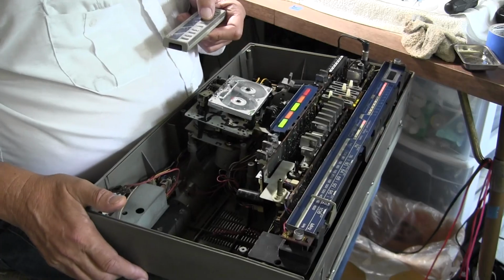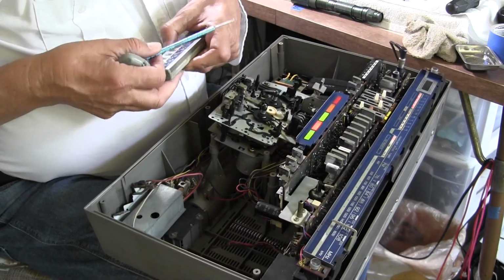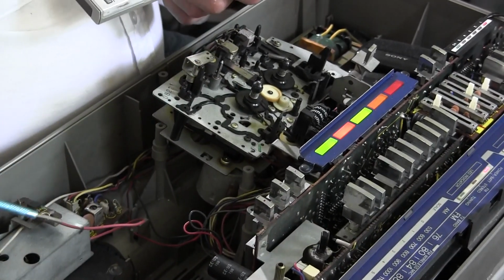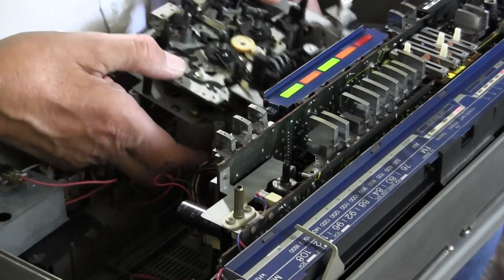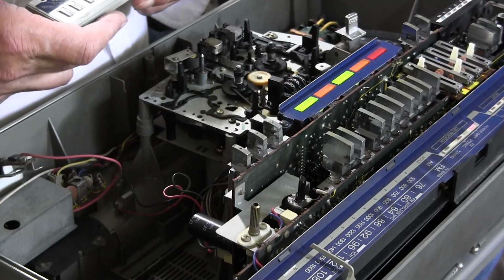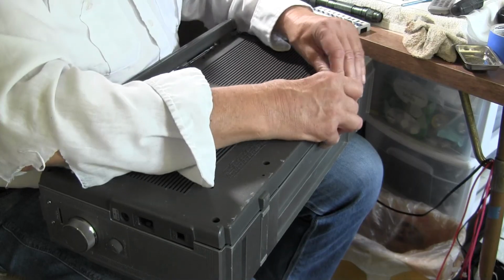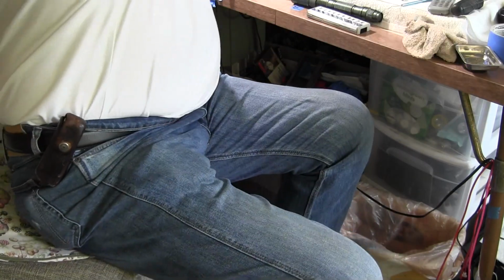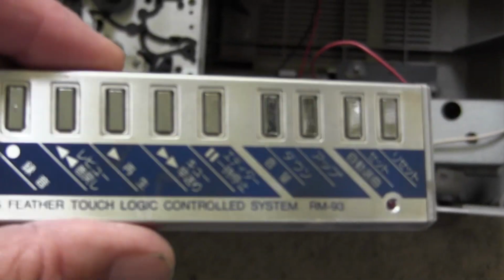Toshiba RT-S93 remote control boombox servicing 8th July 2025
James Craven Pierce was live. (21:33) minutes

00019 Toshiba RT-S93 remote control boombox servicing 8th July 2025